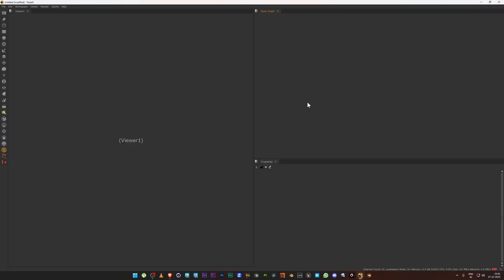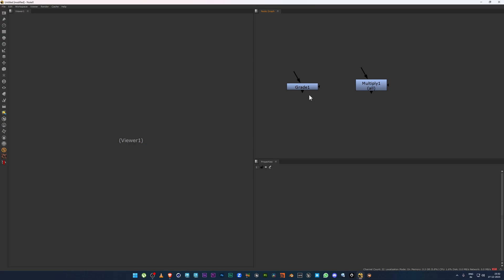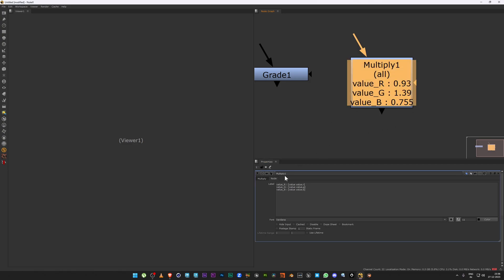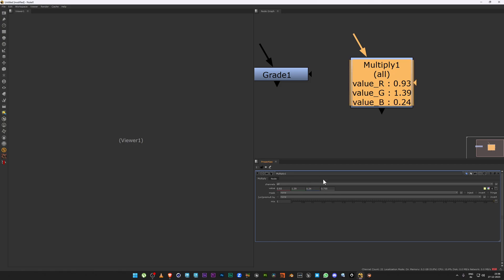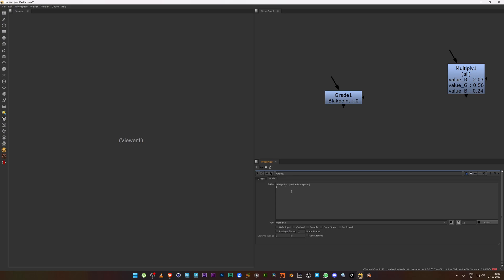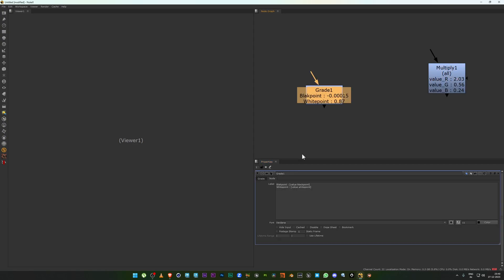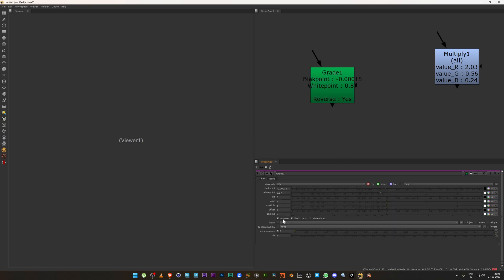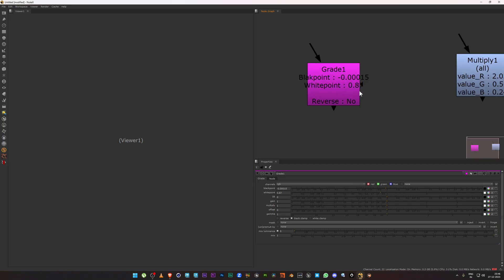Nuke Expressions || Tips and Tricks for Compositor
Here you will learn some interesting expressions for your  Nuke Comp script to enhance the work efficiency.